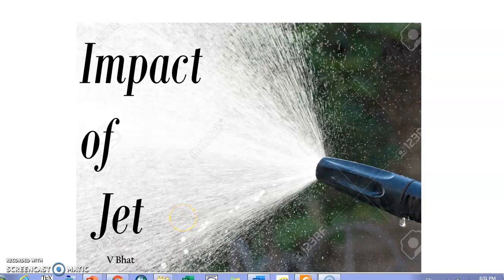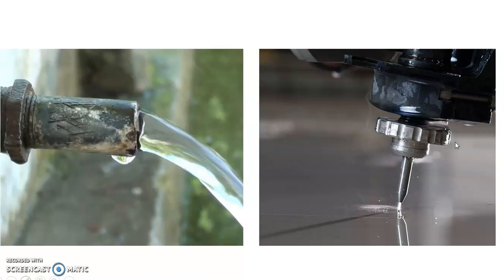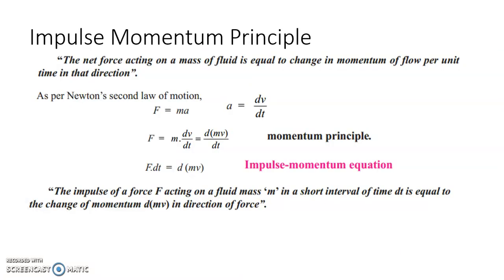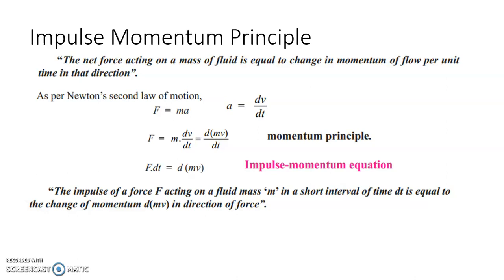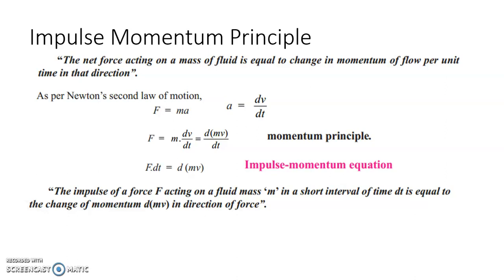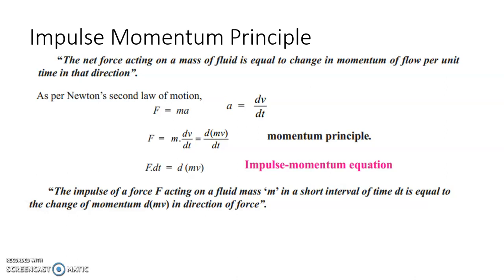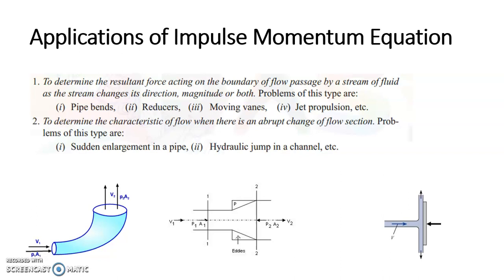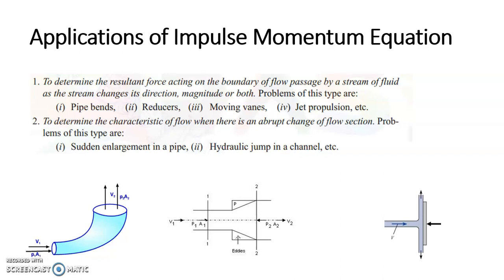Introduction to Impact of Jet I Hydraulics I V Bhat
Meaning of Impact, Jet, nozzle are explained. Applications of this concept are briefed.